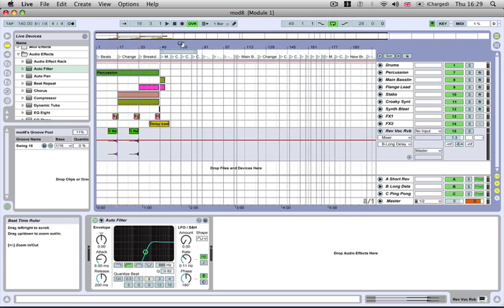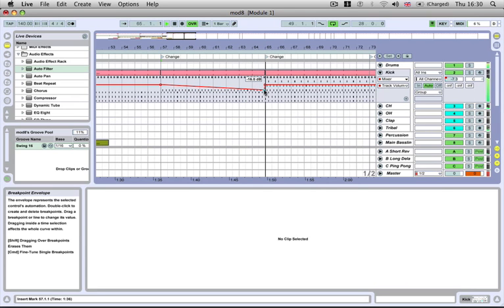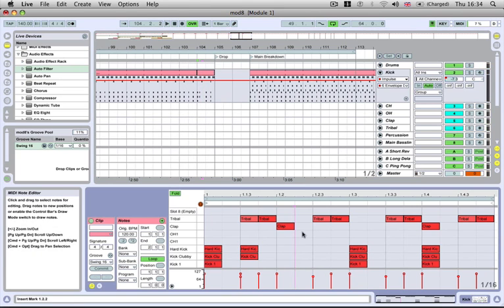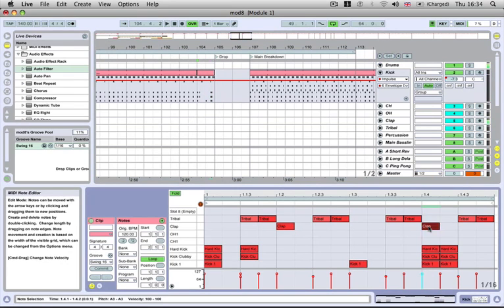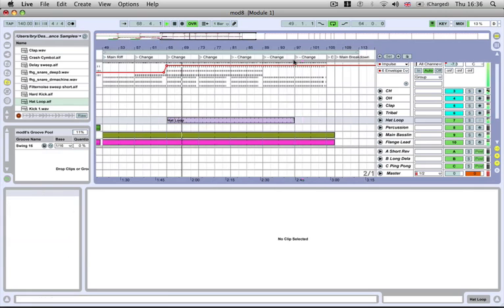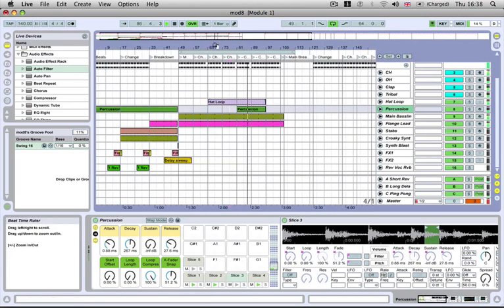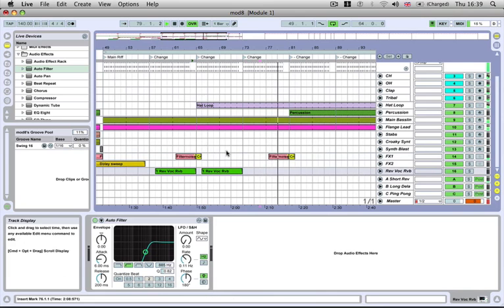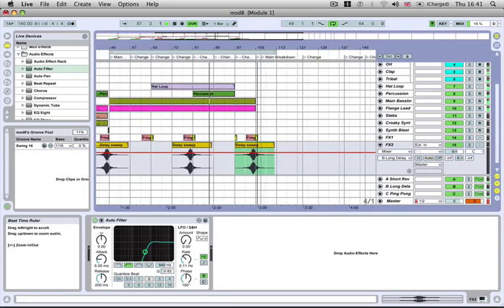Ableton Live Tutorial | Techno & Trance | Part 9 |Creating Automation Breaks & Drops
In this Video We Take A Deep Look At How To Make Automations On The Go